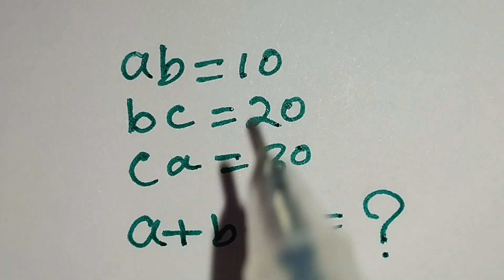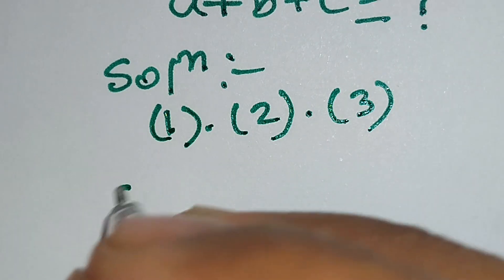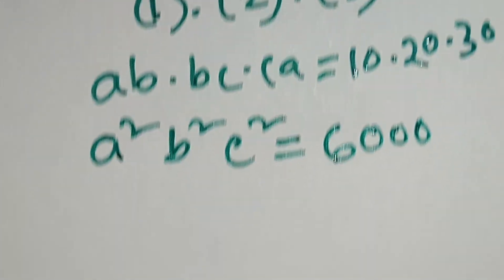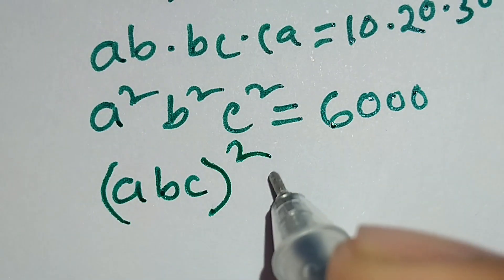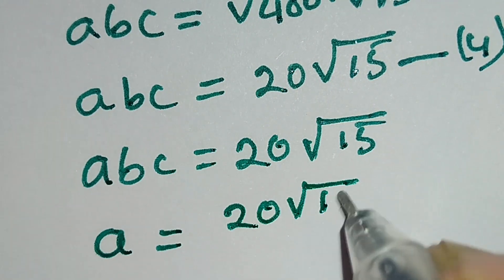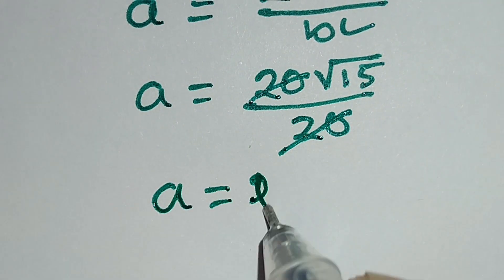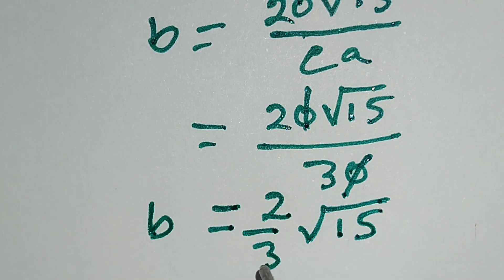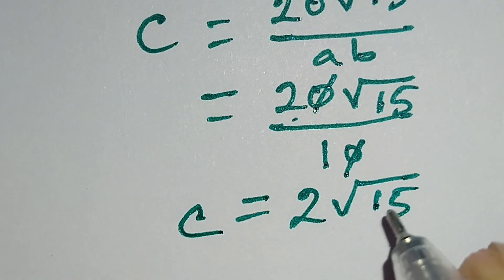99% Olympiads failed to solve this math | Algebra problem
99% Olympiads failed to solve this math | Algebra problem